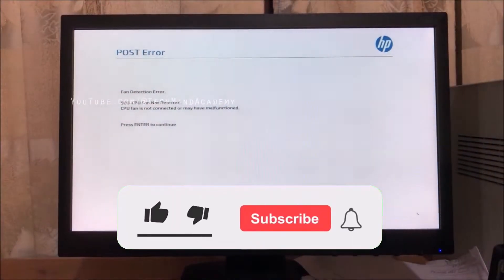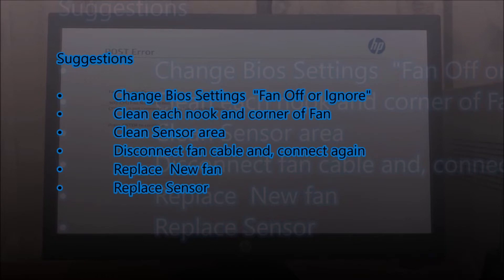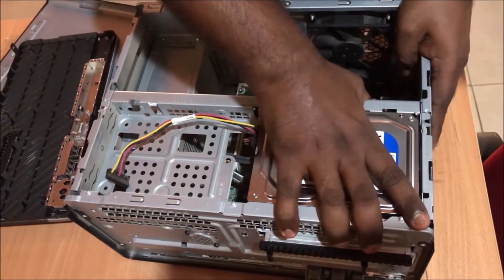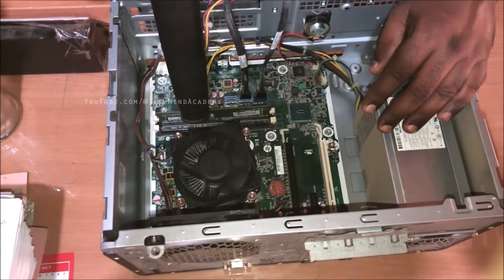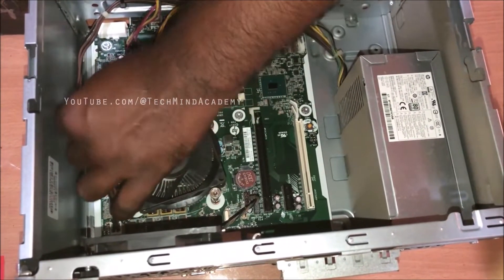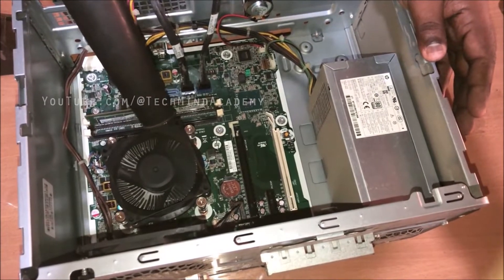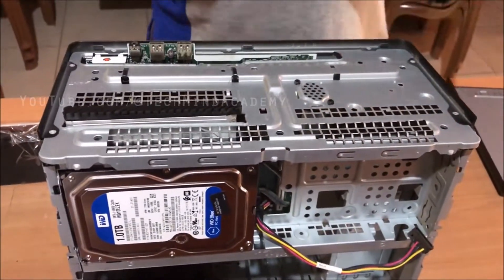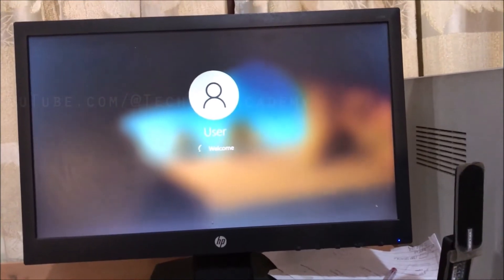How to fix fan detection error 900-cpu fan not detected hp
fan detection error 900-cpu fan not detected hp
hp post error fan detection error 900-cpu fan not detected
hp fan detection error 90e-power supply fan not detected
hp detected fan not working
what does cpu fan not detected mean
hp post error 900-cpu fan not detected
fan detection error 900-cpu fan not detected hp all
fan detection error 900-cpu fan not detected hp ac
fan detection error 900-cpu fan not detected hp amd
fan detection error 900-cpu fan not detected hp aio
fan detection error 900-cpu fan not detected hp app
fan detection error 900-cpu fan not detected hp and torque
900-cpu fan not detected hp
fan detection error 900-cpu fan not detected hp bios
hp fan detection error 900-cpu
hp 900-cpu fan not detected
fan detection error 900-cpu fan not detected hp computer
fan detection error 900-cpu fan not detected hp chromebook
fan detection error 900-cpu fan not detected hp cpu
fan detection error 900-cpu fan not detected hp c4280
fan detection error 900-cpu fan not detected hp c4580
fan detection error 900-cpu fan not detected hp c4480
fan detection error 900 cpu fan not detected hp chassis
cpu 900 fan not detected
fan detection error 900-cpu fan not detected hp desktop
fan detection error 900-cpu fan not detected hp docking
fan detection error 900-cpu fan not detected hp drivers
hp fan failure message
error cpu fan not detected
fan detection error 900-cpu fan not detected hp fan
fan detection error 900-cpu fan not detected hp forums
fan detection error 900-cpu fan not detected hp firefly
fan detection error 900-cpu fan not detected hp firmware
fan detection error 900-cpu
fan detection error 900-cpu fan not detected hp gaming
fan detection error 900-cpu fan not detected hp gpu
fan detection error 900-cpu fan not detected hp graphics
fan detection error 900-cpu fan not detected hp gains
fan detection error 900-cpu fan not detected hp hardware
fan detection error 900-cpu fan not detected hp hive
fan detection error 900-cpu fan not detected hp hsn
fan detection error 900-cpu fan not detected hp help
fan detection error 900-cpu fan not detected hp hdmi
fan detection error 900-cpu fan not detected hp image
fan detection error 900-cpu fan not detected hp intel
fan detection error 900-cpu fan not detected hp install
fan detection error 900-cpu fan not detected hp inspiron
fan detection error 900-cpu fan not detected hp it
fan detection error 900-cpu fan not detected hp instant ink
fan detection error 900-cpu fan not detected hp ink
fan detection error 900-cpu fan not detected hp keyboard
fan detection error 900-cpu fan not detected hp kohler engine
fan detection error 900-cpu fan not detected hp laptop
fan detection error 900-cpu fan not detected hp motherboard
fan detection error 900-cpu fan not detected hp monitor
fan detection error 900-cpu fan not detected hp network
fan detection error 900-cpu fan not detected hp notebook
fan detection error 900-cpu fan not detected hp not
fan detection error 900-cpu fan not detected hp nvidia
fan detection error 900-cpu fan not detected hp omen
fan detection error 900-cpu fan not detected hp ome
fan detection error 900-cpu fan not detected hp officejet 4500
fan detection error 900-cpu fan not detected hp rgb
fan detection error 900-cpu fan not detected hp ryzen
fan detection error 900-cpu fan not detected hp reverb
fan detection error 900-cpu fan not detected hp recovery
fan detection error 900-cpu fan not detected hp server
fan detection error 900-cpu fan not detected hp support
fan detection error 900-cpu fan not detected hp stream
fan detection error 900-cpu fan not detected hp switch
fan detection error 900-cpu fan not detected hp startup
fan detection error 900-cpu fan not detected hp scanner
fan detection error 900 cpu fan not detected hp supply
fan detection error 900 cpu fan not detected hp sff
fan detection error 900-cpu fan not detected hp thunderbolt
fan detection error 900-cpu fan not detected hp tuner
fan detection error 900-cpu fan not detected hp tower
fan detection error 900-cpu fan not detected hp thin
fan detection error 900-cpu fan not detected hp touch
fan detection error 900-cpu fan not detected hp uefi
fan detection error 900-cpu fan not detected hp unity
fan detection error 900-cpu fan not detected hp ue
fan detection error 900-cpu fan not detected hp ubuntu
fan detection error 900-cpu fan not detected hp update
fan detection error 900-cpu fan not detected hp utility
fan detection error 900-cpu fan not detected hp victus
fan detection error 900-cpu fan not detected hp vmware
fan detection error 900-cpu fan not detected hp vp
fan detection error 900-cpu fan not detected hp vict
fan detection error 900-cpu fan not detected hp venue
fan detection error 900-cpu fan not detected hp wireless
fan detection error 900-cpu fan not detected hp windows
fan detection error 900-cpu fan not detected hp warranty
fan detection error 900-cpu fan not detected hp wifi
fan detection error 900-cpu fan not detected hp win